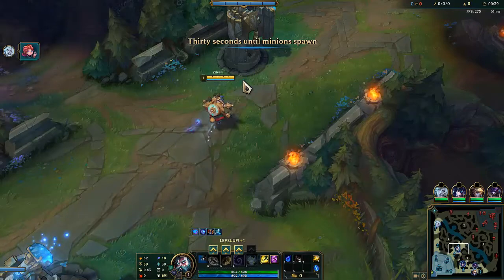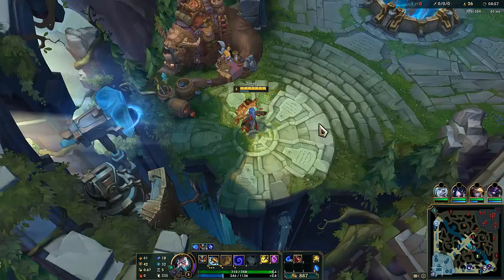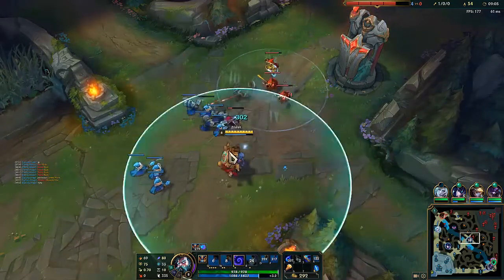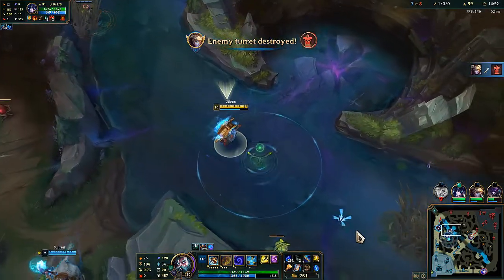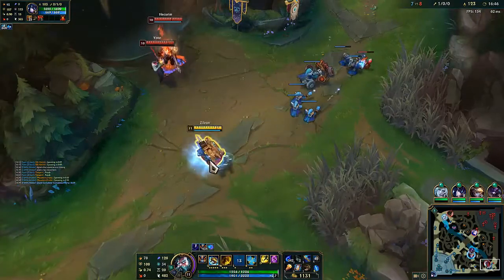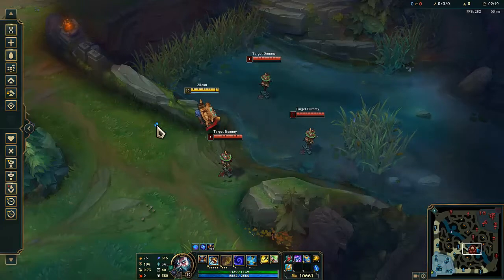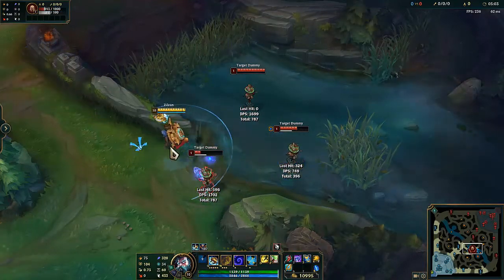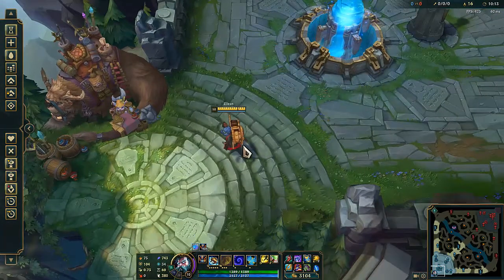ASMR League of Legends: Is Zilean Mid Really That Strong Against Yone? Whispered Commentary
Greetings to everyone today I hope you are all well, I bring you guys a shorter Zilean game but a different format to kind of help those of you wanting to learn the champions I play in these videos.  Please let me know what you thought of the new format in the comments and let me know if you liked the video as well, as always thank you guys so much for watching and I'll see you all in the next one bye now!